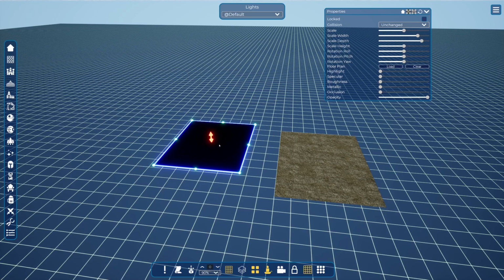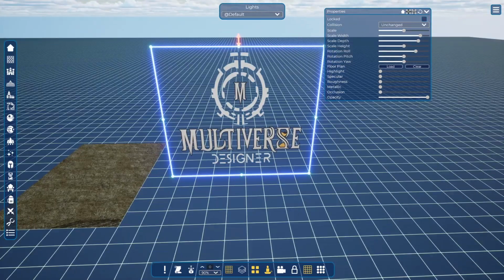Multiverse Designer tutorial: Importing a image into the game